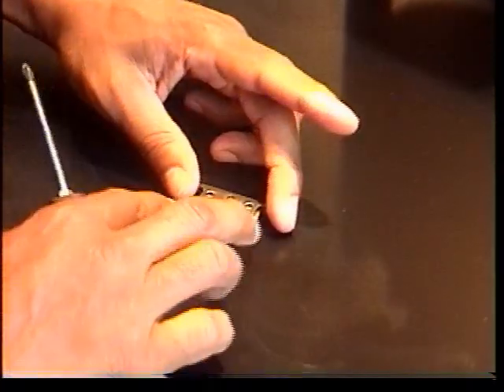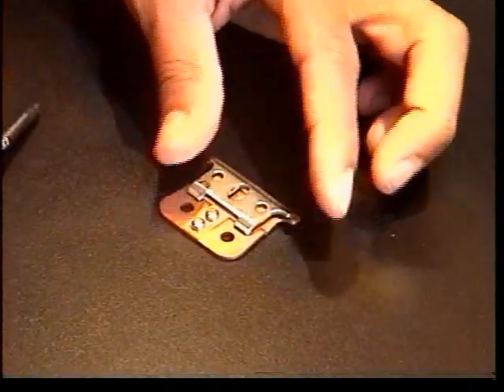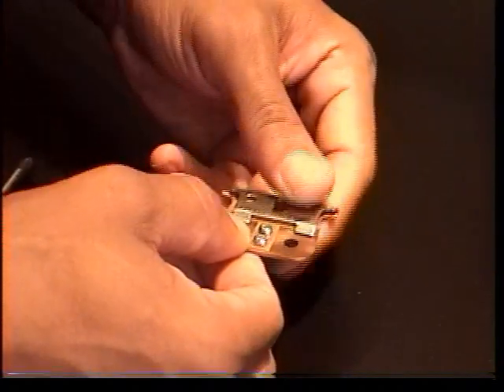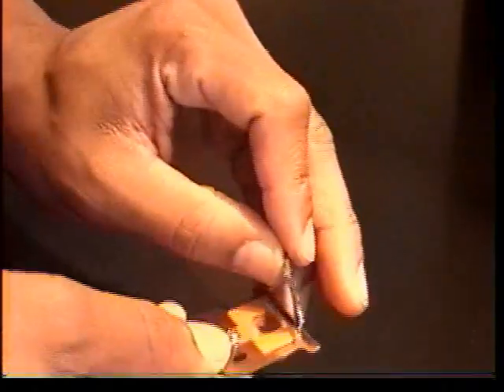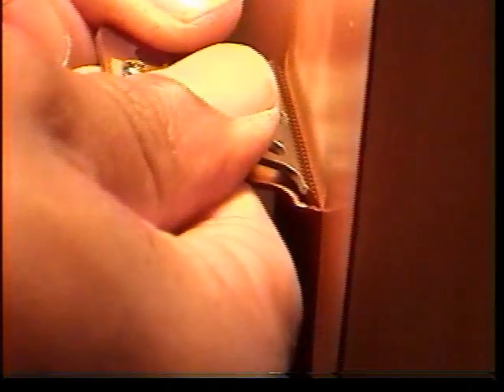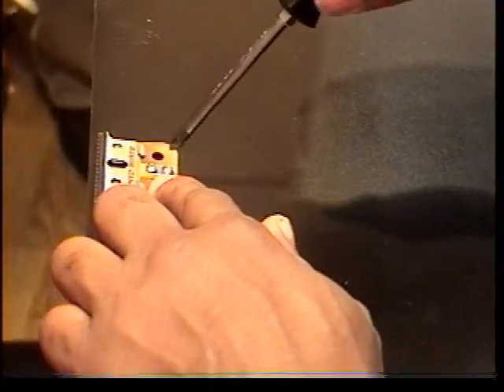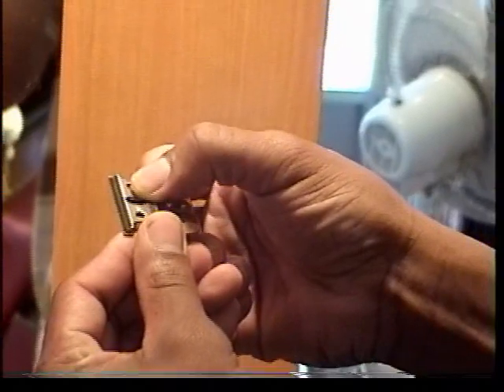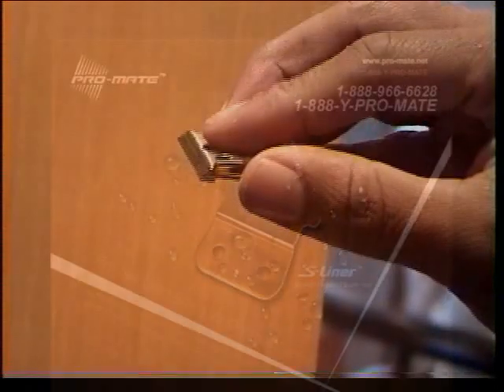Pro-mate Blades set up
How to set up for the closest lining